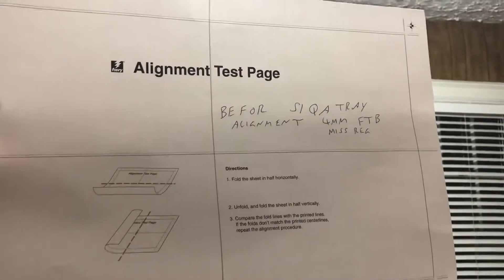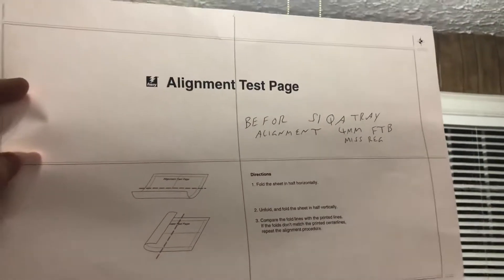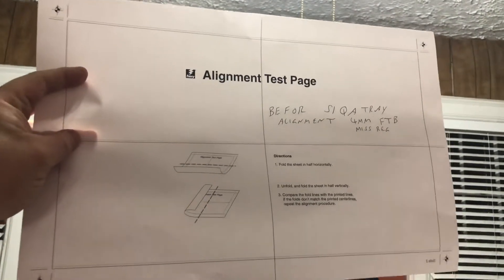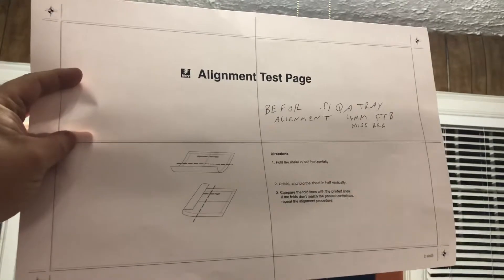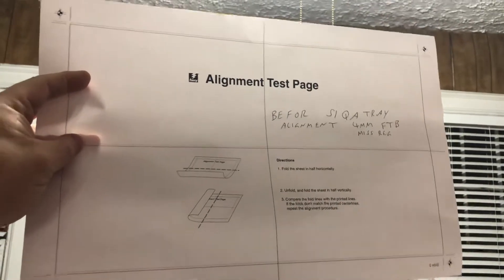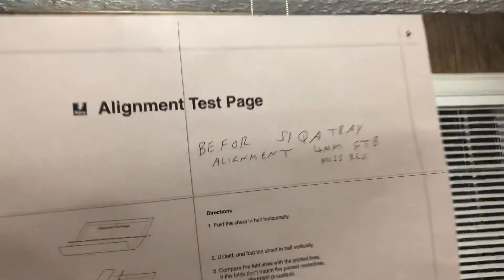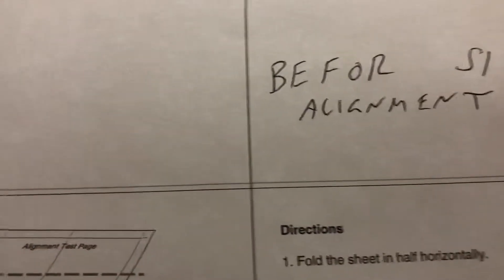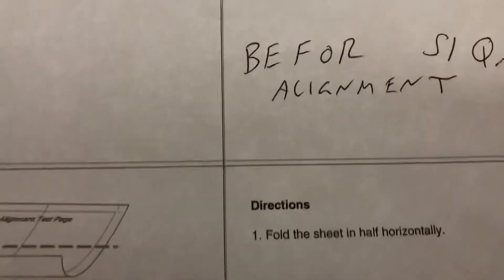SIQA paper alignment registration xerox C70 using the document feeder on 11x17 for Horrace